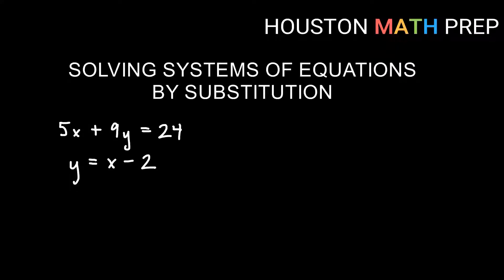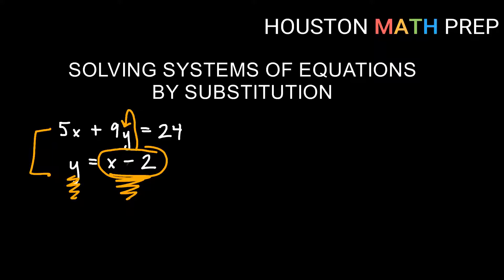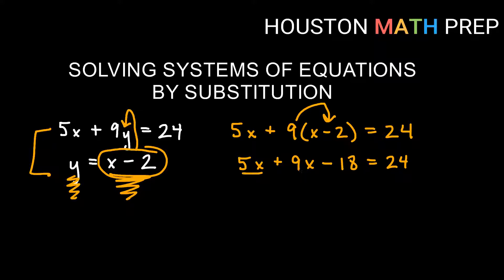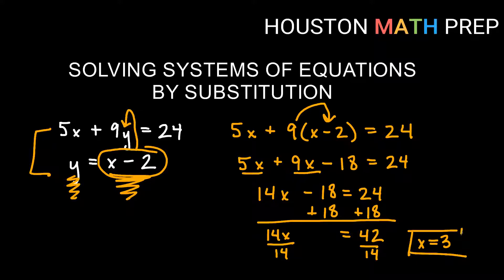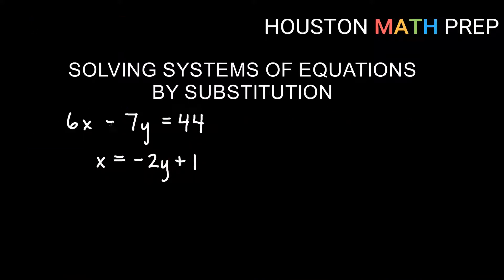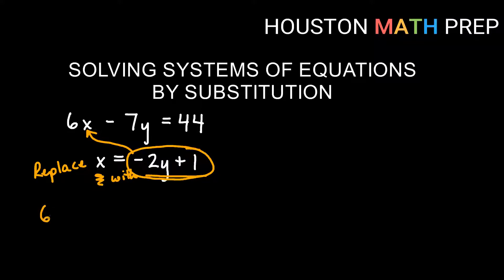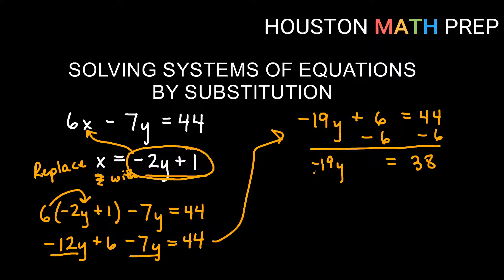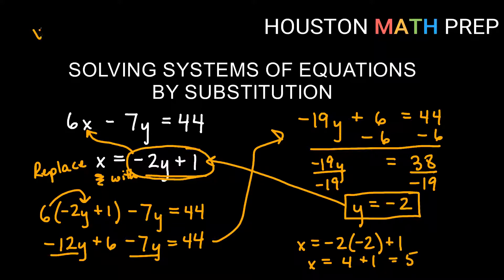Solving Linear Systems of Equations by Substitution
Algebra video that explains how to solve systems of linear equations by the method of substitution, with examples